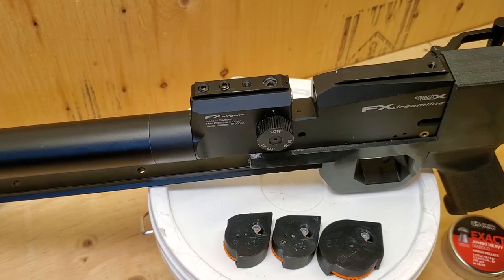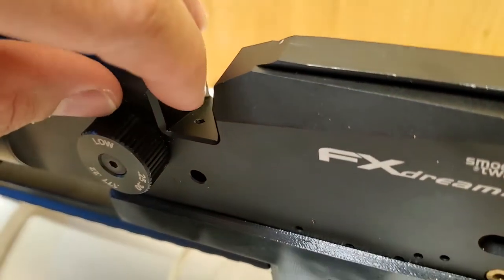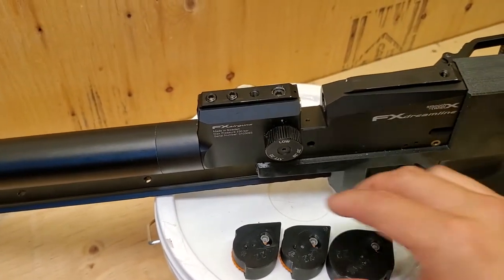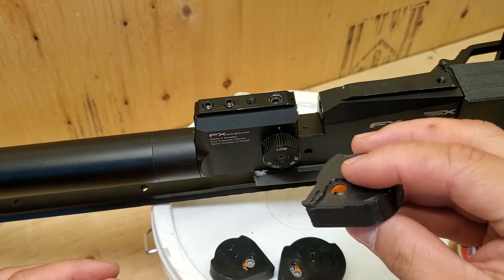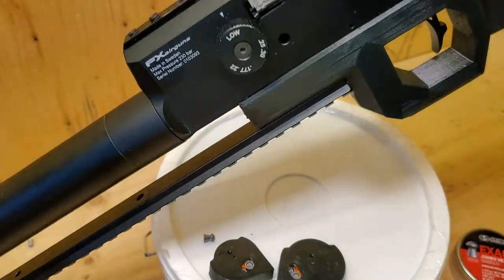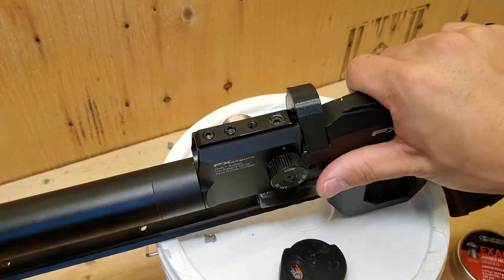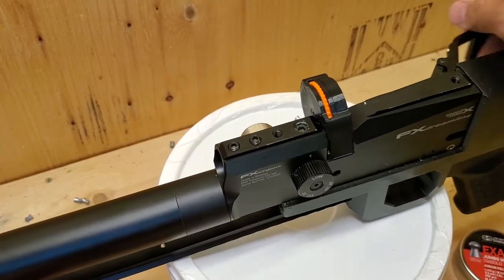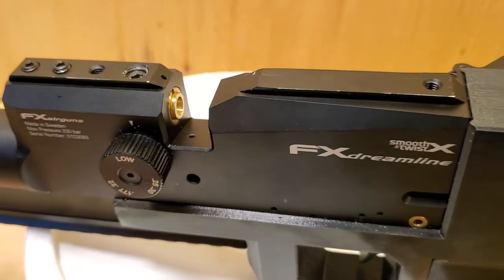FX magazine from 4thdlab - reliability demonstration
demonstration of 4thdlab magazine on FX Dreamline